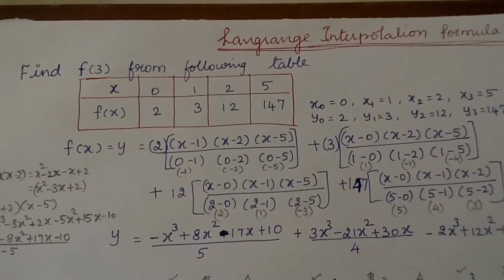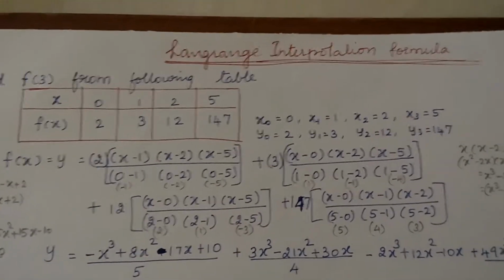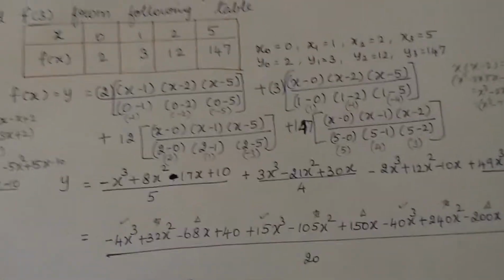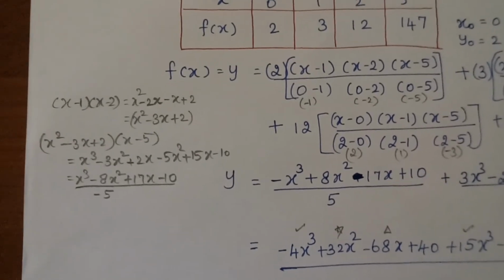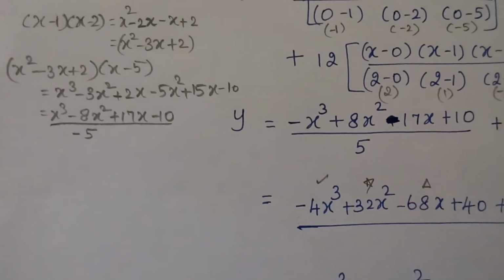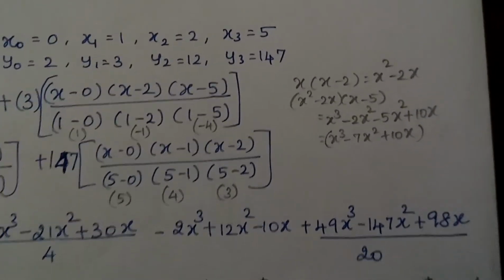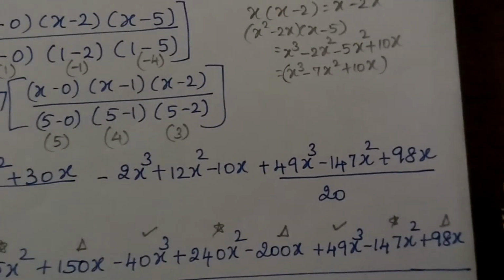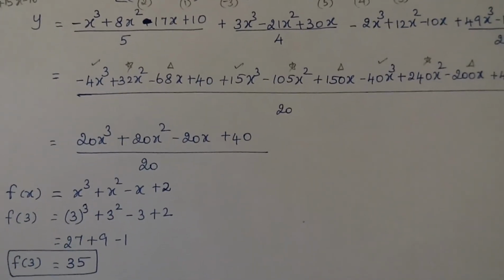EASY AND SIMPLE WAY TO SOLVE PROBLEMS IN LANGRANGE INTERPOLATION FORMULA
PG-TRB & POLYTECHNIC Mathematics
NUMERICAL ANALYSIS:
Here you will understand how to apply the Langrange formula and simplify it.